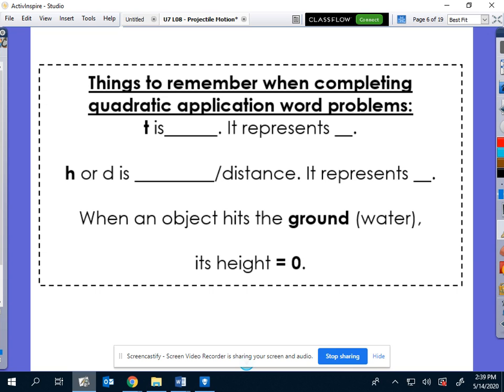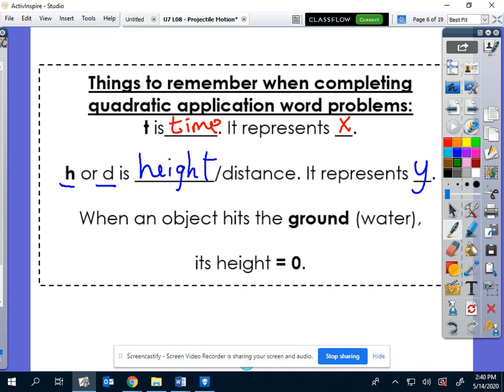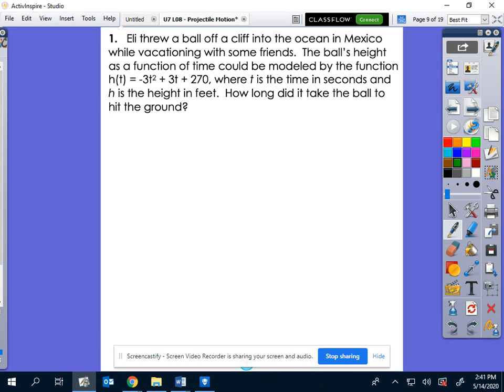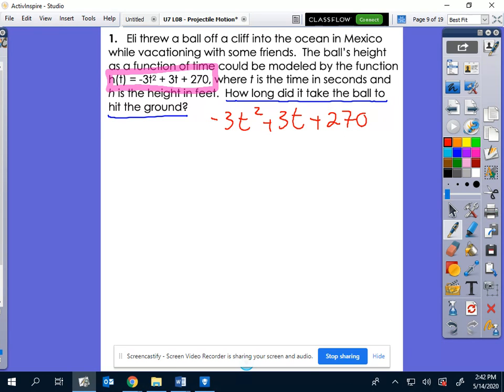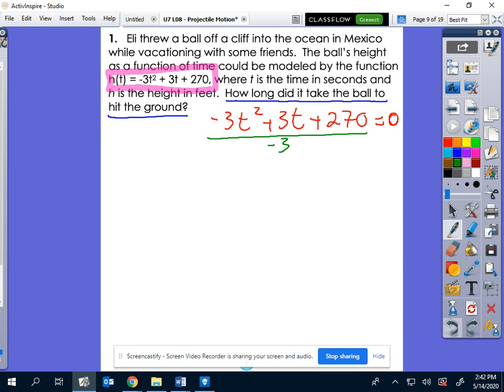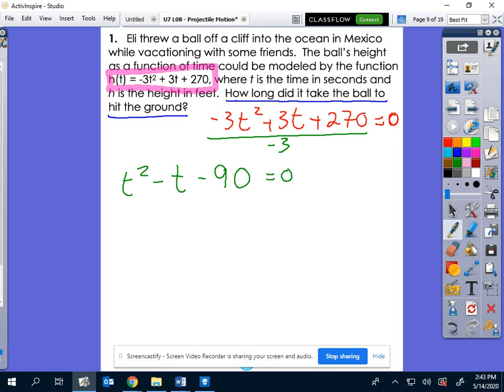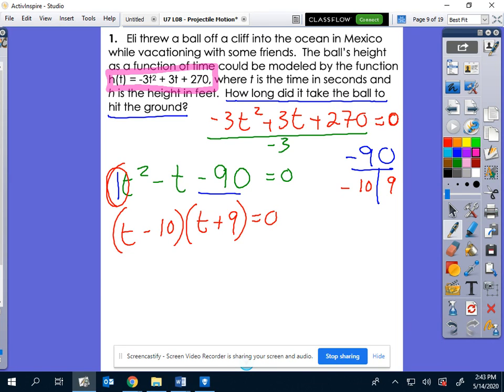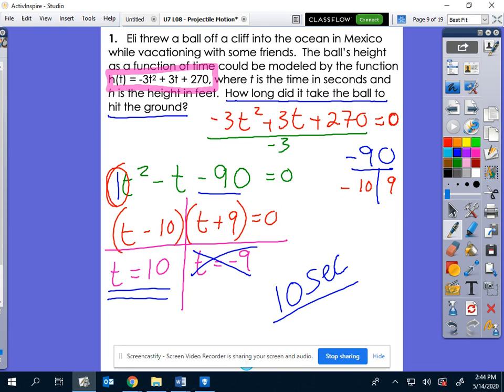Unit 7 Day 7 - Projectile Practice #1